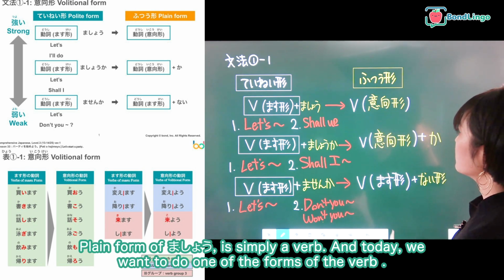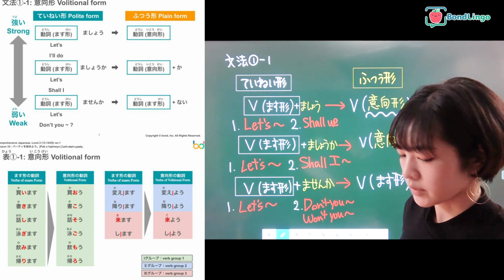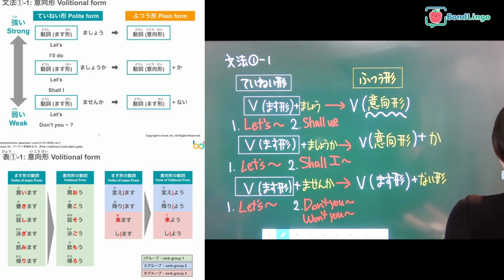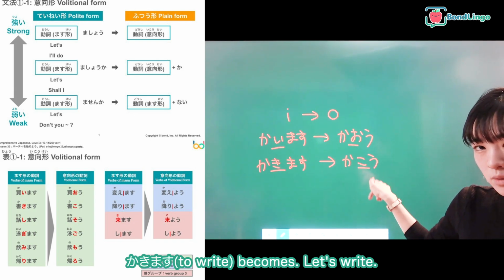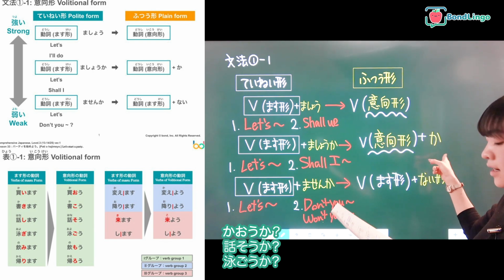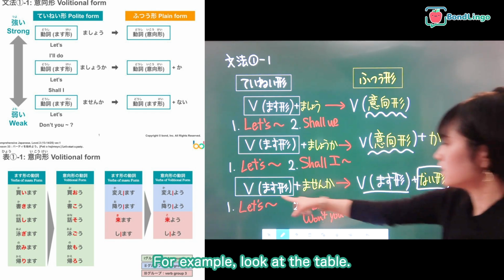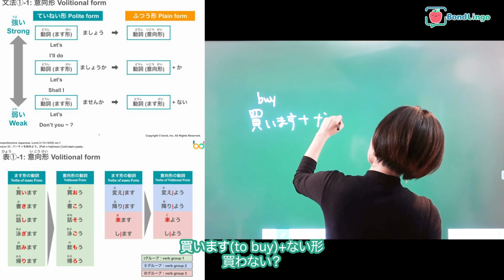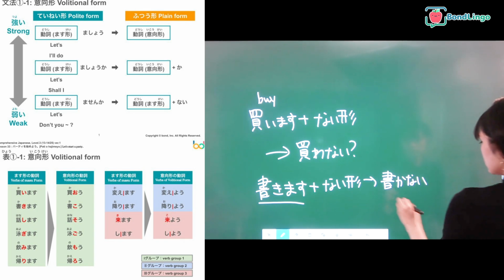Learning to use the volitional form​ in Japanese – 意向形 (いこうけい) | Japanese verbs conjugation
🍎BondLingo
・All textbooks and Whole Premium Videos with tests)
・1 on1 Private lesson with Japanese tutor

🚀BondLingo YT Membership open.
① Premium all videos and textbooks on YouTube
② Discord channel

The Comprehensive Japanese course is aimed for Beginner to Pre-Advanced level students. In this course, students will be able to comprehensively study grammar and vocabulary and they will be able to practice what they have learned.